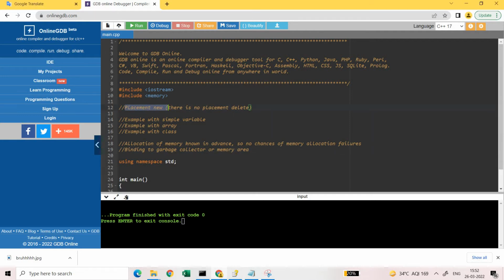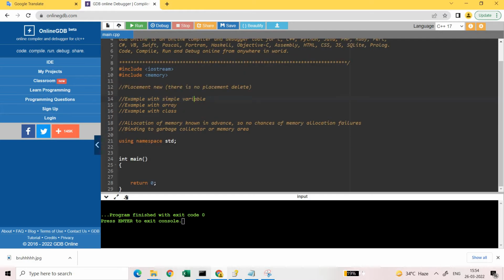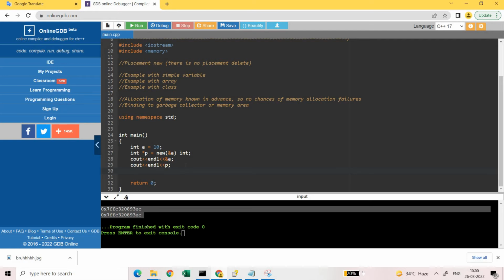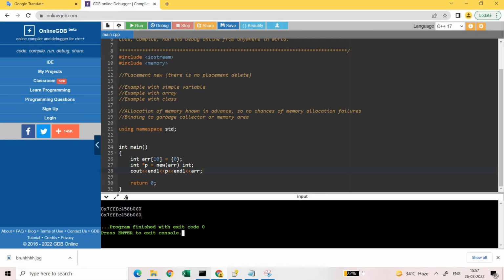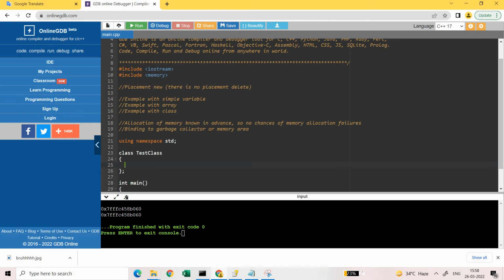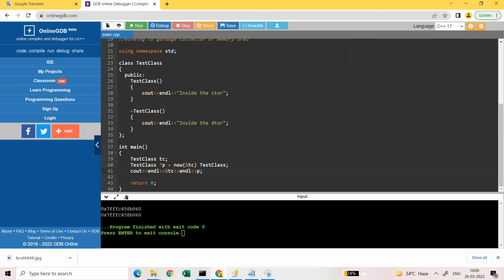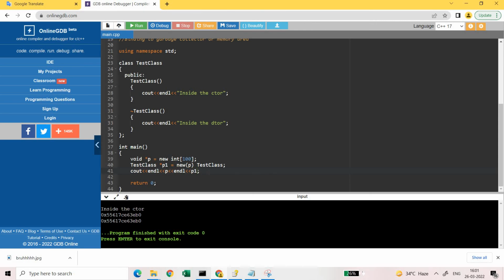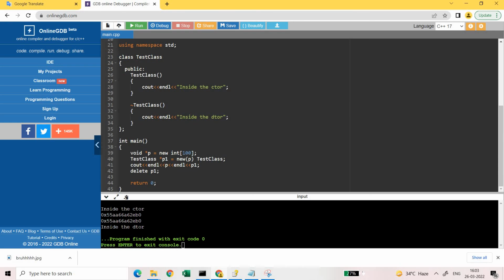placement new and delete in C++ || English || By Vikash Shakya